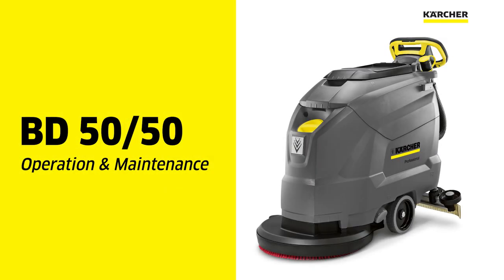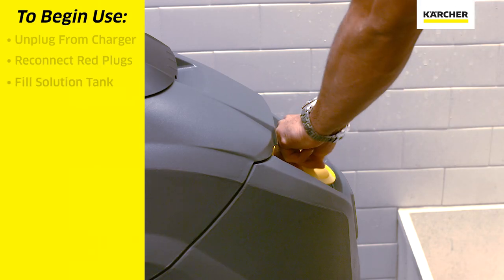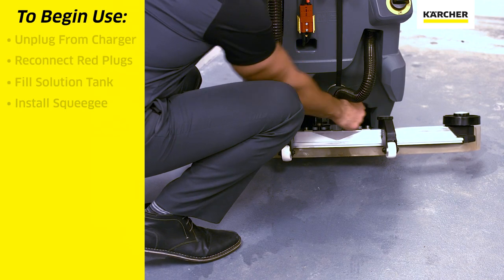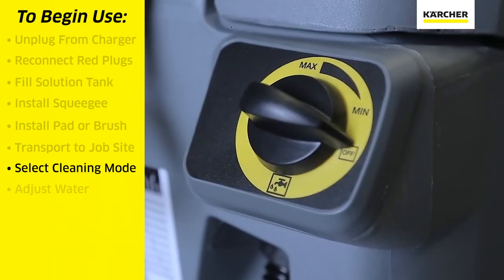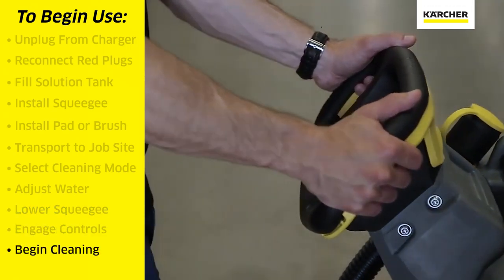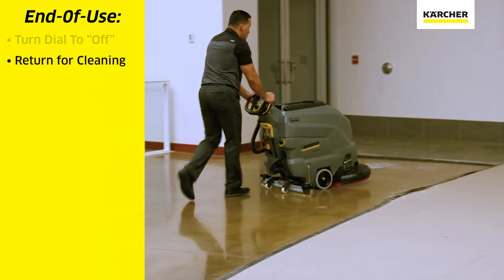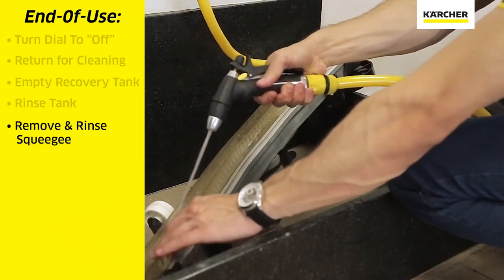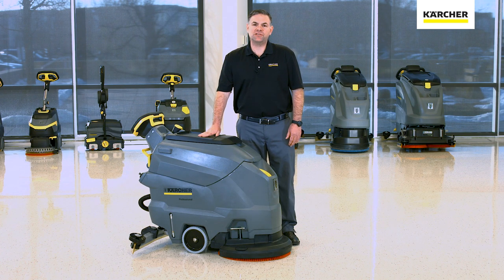BD 50/50 Scrubber Operation and Maintenance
How to operate and maintain your BD 50/50 Walk-Behind Scrubber.